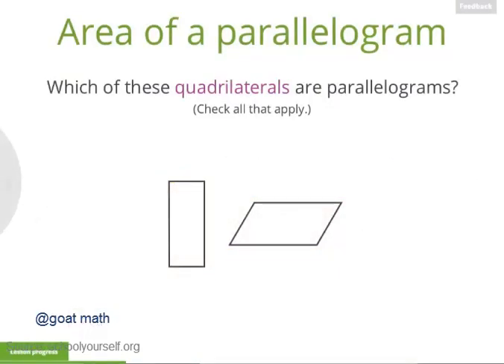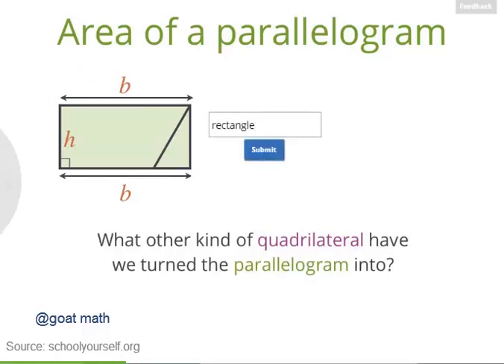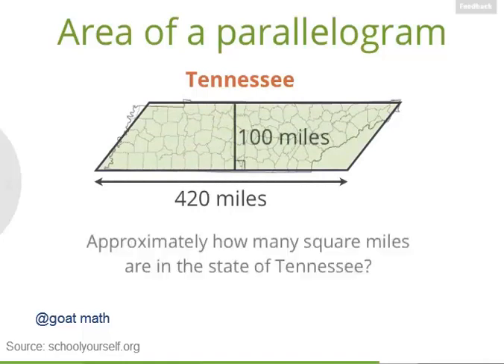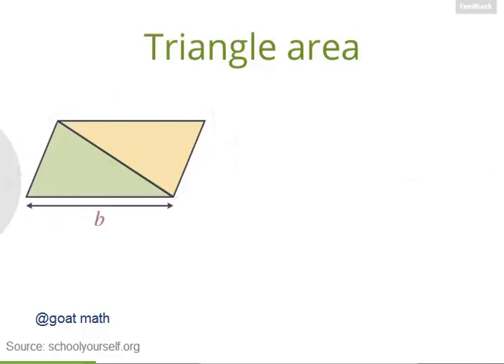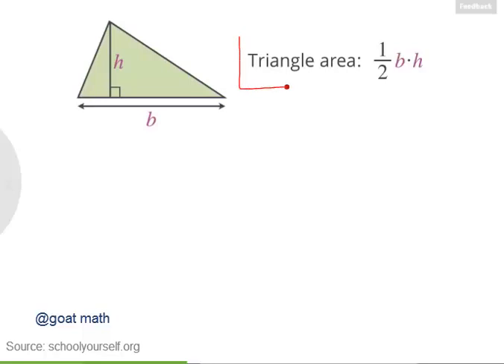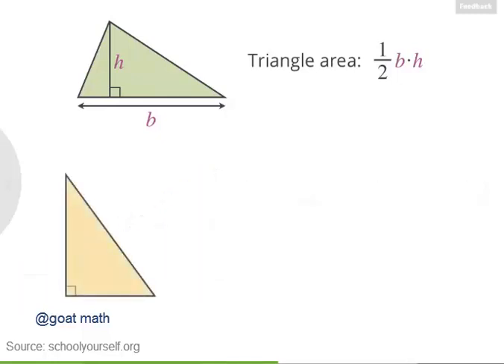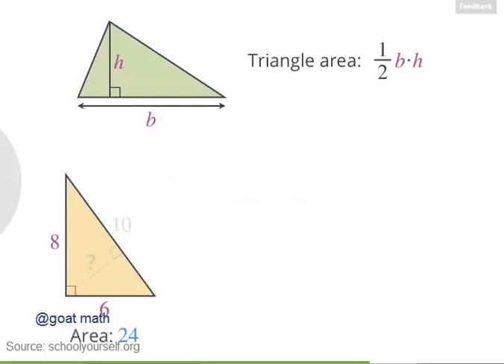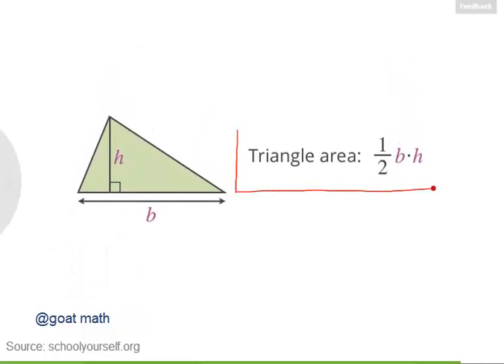Geometry – Area of Polygons – Parallelogram Area | Triangle Area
Parallelogram area: Discover the formula for the area of a parallelogram
Area is the number of unit squares that fit inside.
Triangle area: Discover a formula for the area of any triangle